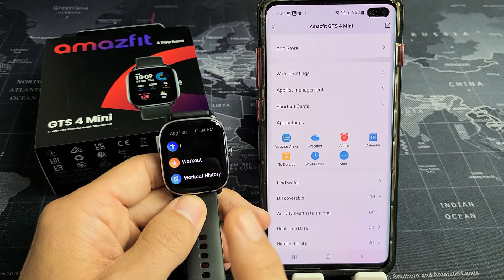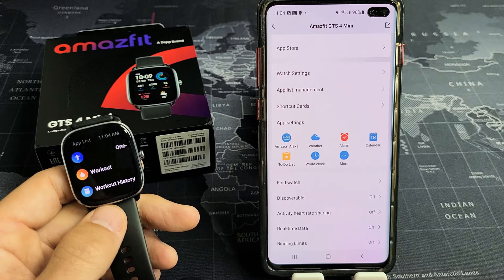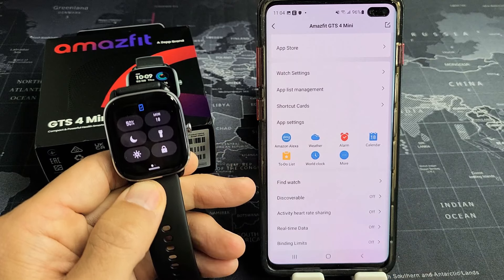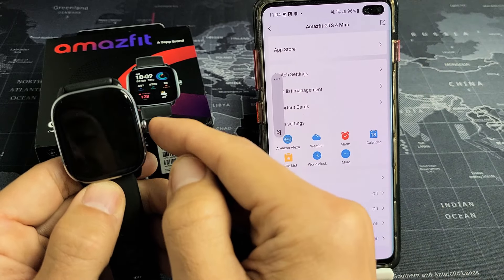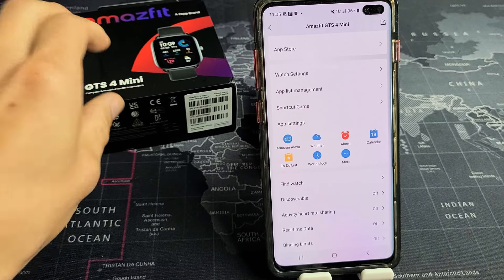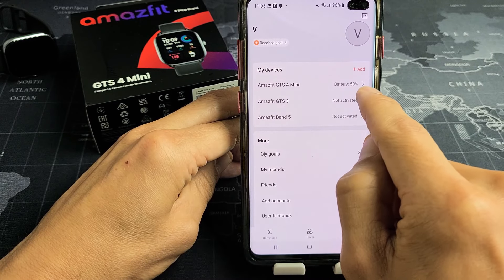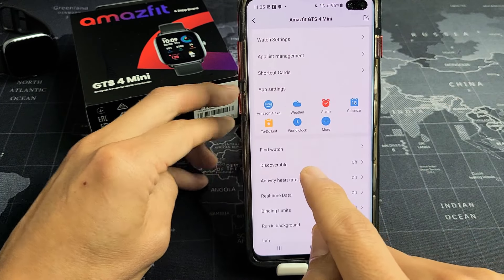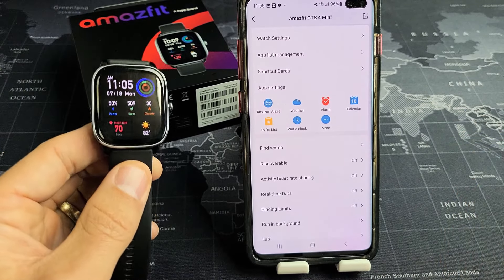Amazfit GTS 4 Mini: How to Find Watch or Phone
I show you how to find your Amazfit GTS 4 Mini smart watch or your phone. I hope this helps.

Amazfit GTS 4 Mini Smart Watch for Women Men, Alexa Built-in, GPS, Fitness Tracker with 120+ Sport Modes, 15-Day Battery Life, Heart Rate Blood Oxygen Monitor, Android Phone iPhone